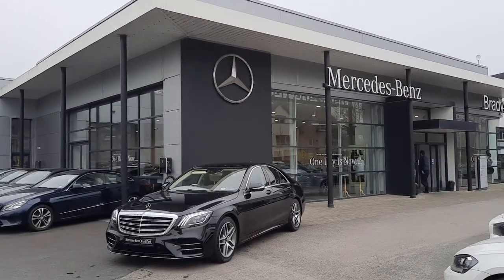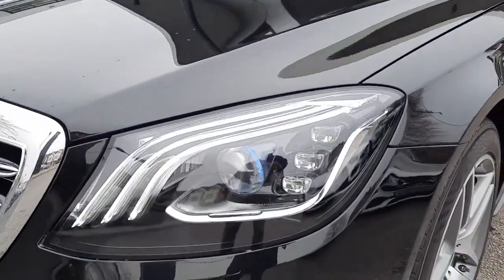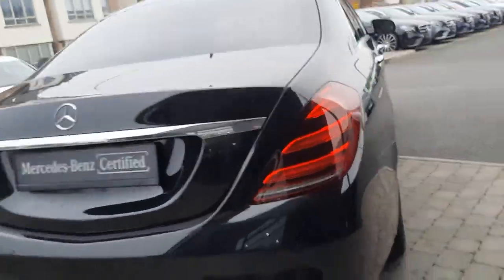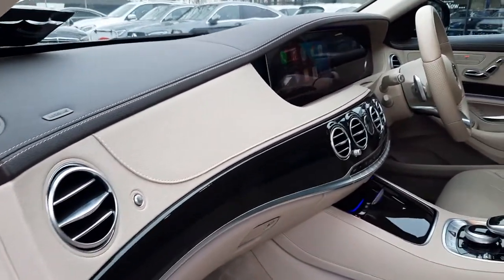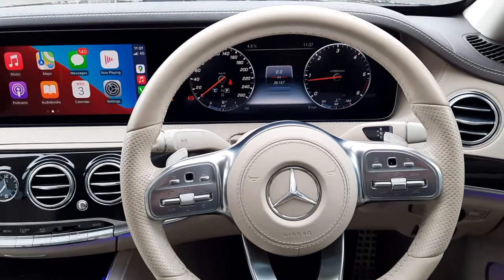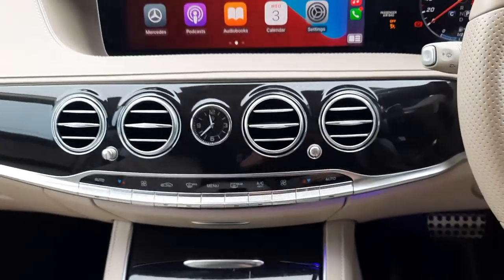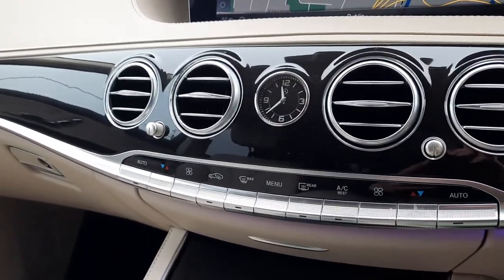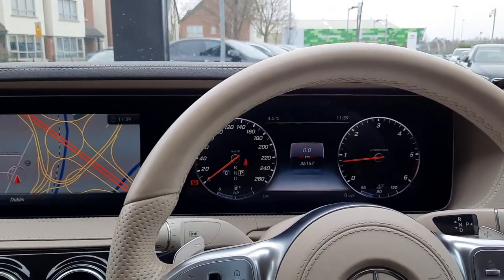182D794 - 2018 Mercedes-Benz S-Class S SERIES 350 D AMG LINE 4DR AU